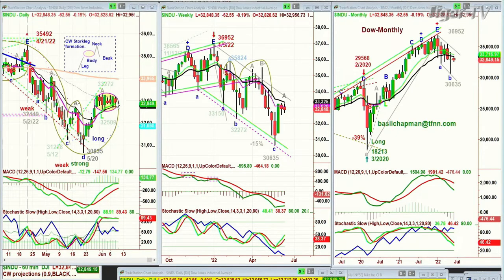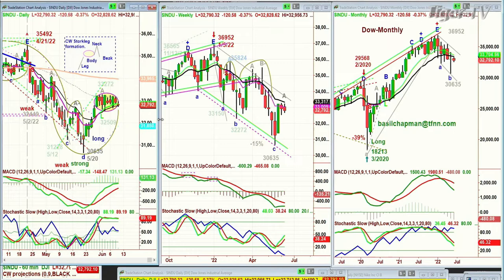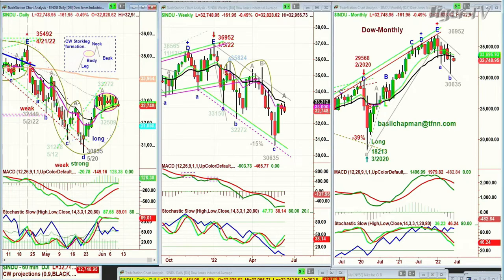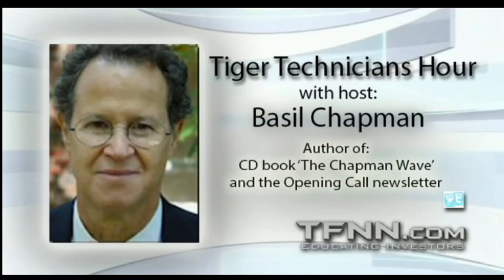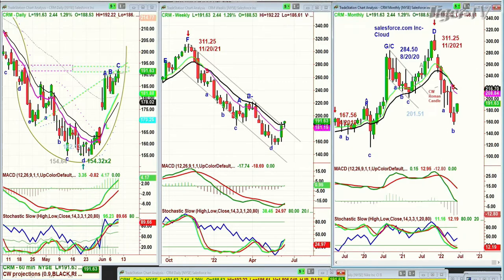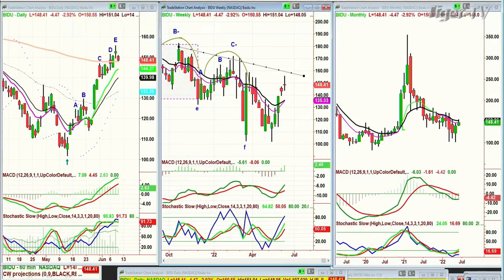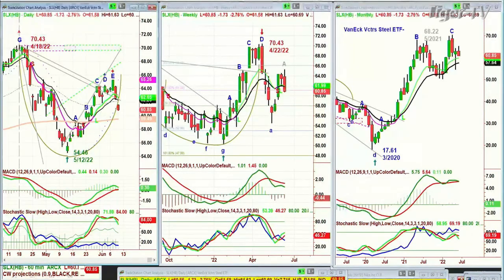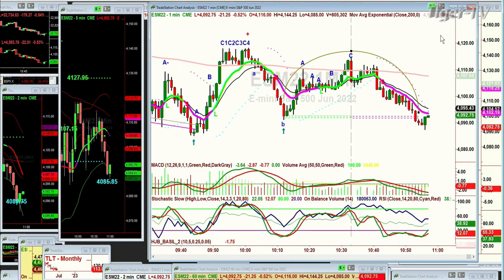June 9th, Tiger Technician's Hour on TFNN - 2022